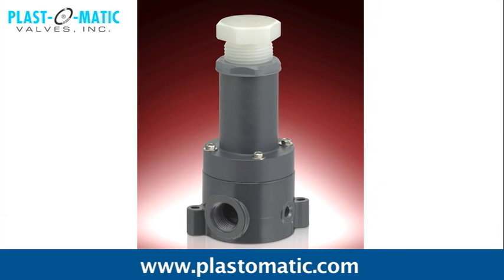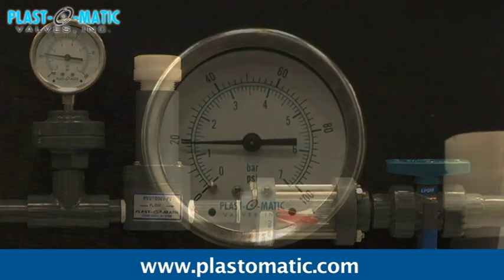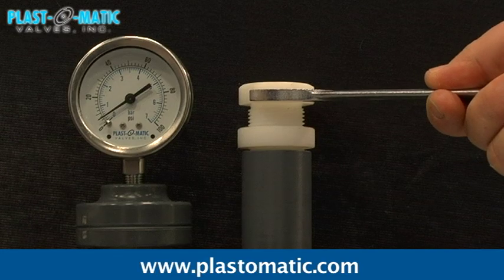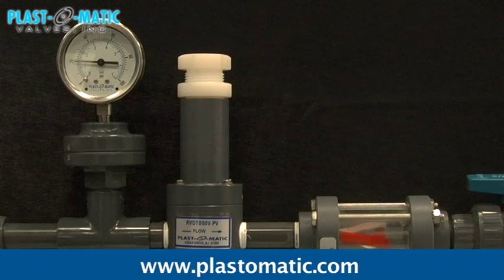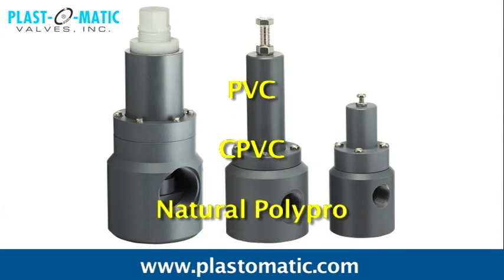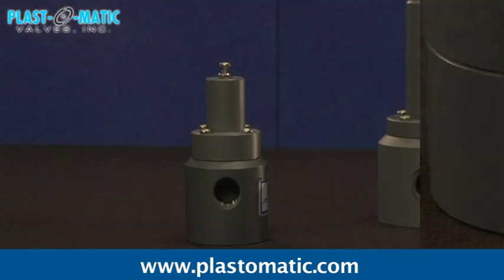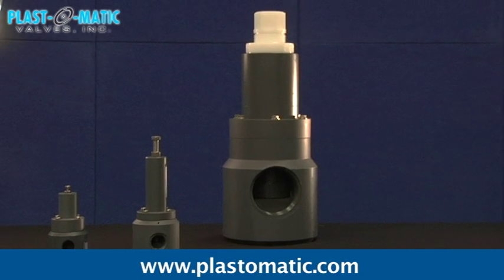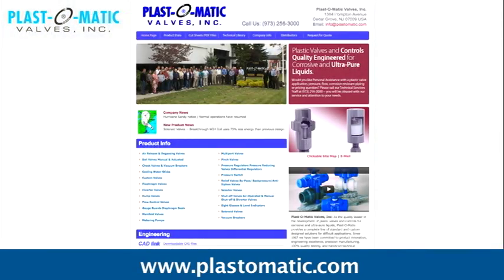Relief Valves - Backpressure Regulators - Anti-Siphon Valves - Bypass Valves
Introduction to the complete line of backpressure valves offered by Plast-O-Matic